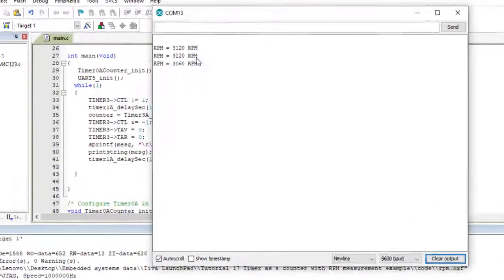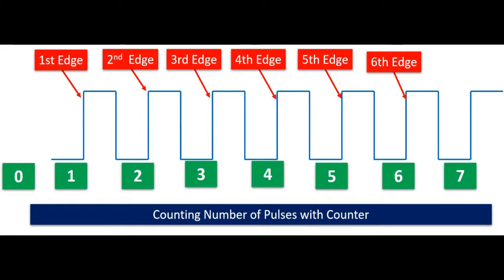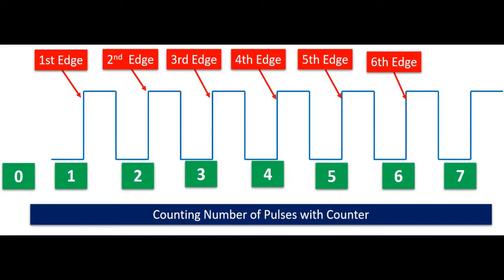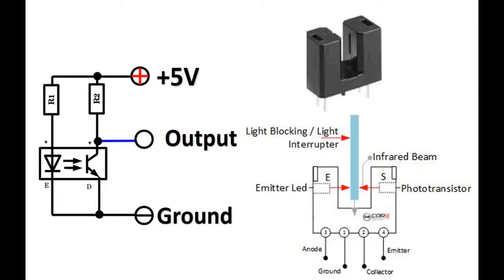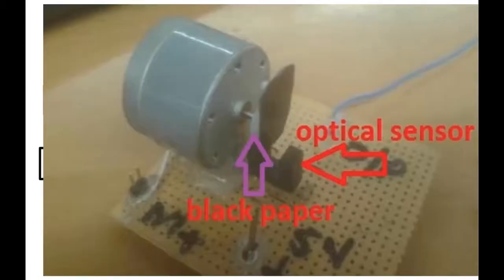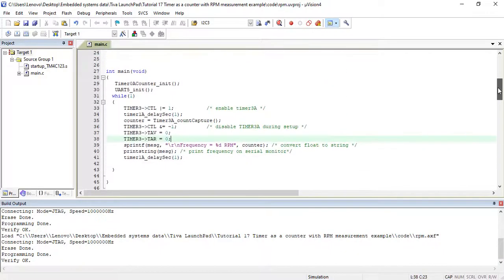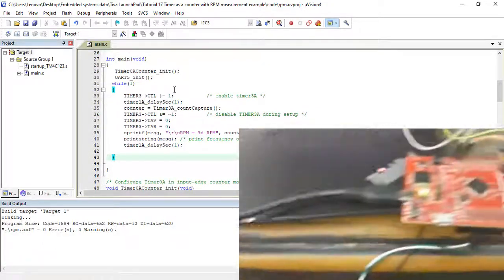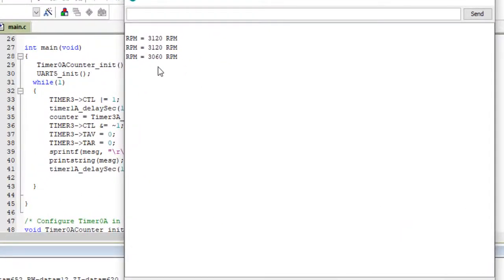TM4C123 Timer as a Counter in Input-Edge Count Mode – RPM Measurement (Tachometer) Example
TM4C123 Timer as a Counter in Input-Edge Count Mode – RPM Measurement Example